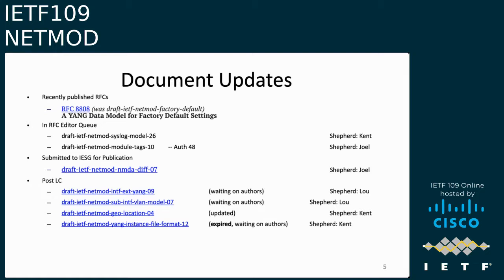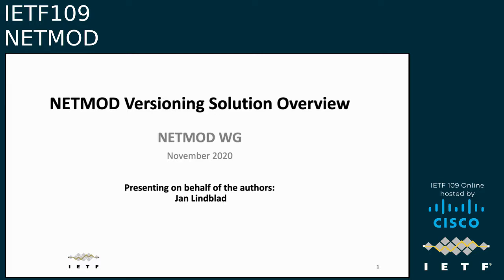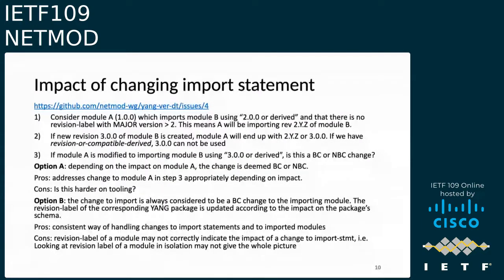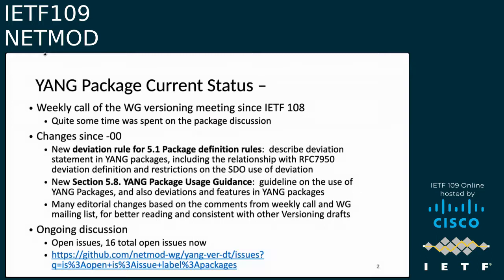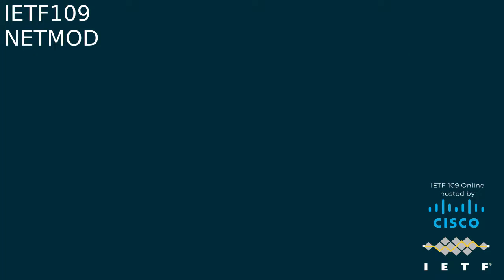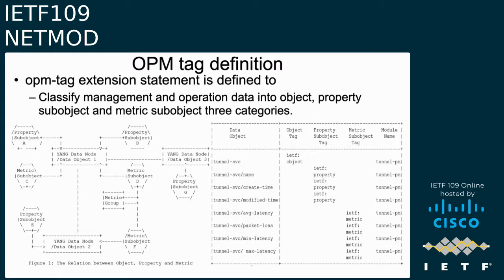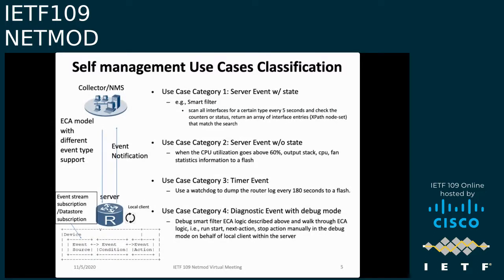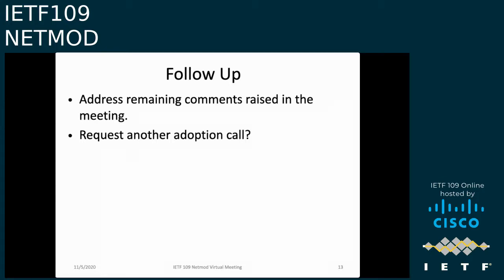IETF109-NETMOD-20201118-0730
NETMOD  meeting session at IETF109
2020/11/18 0730